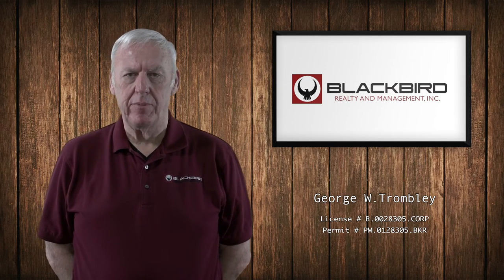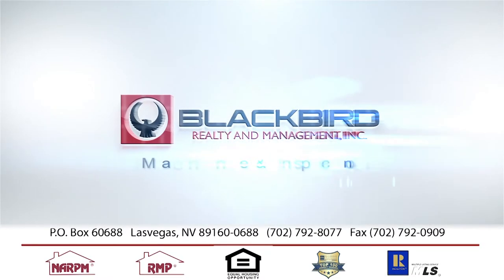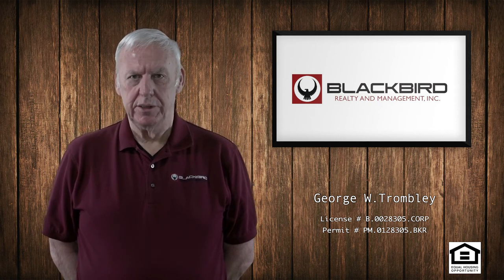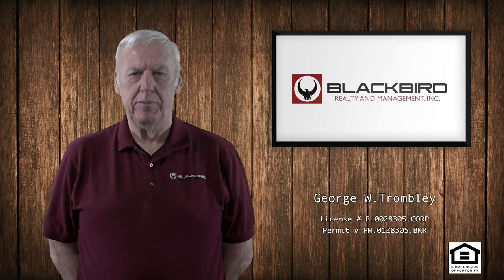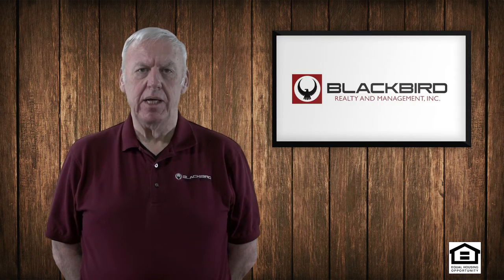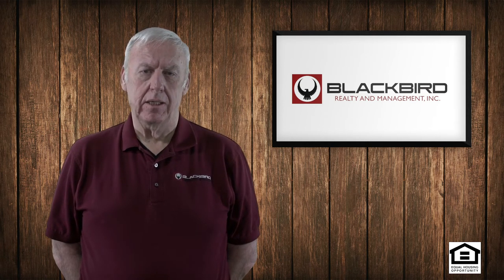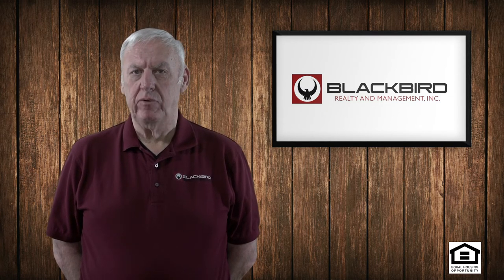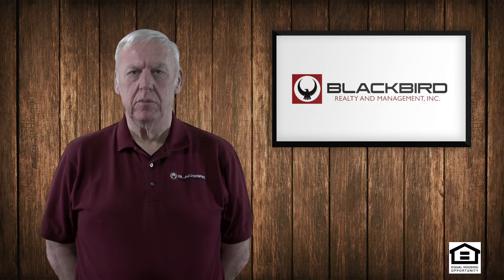Maintenance and Inspections by Blackbird Realty and Management, Inc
One of our duties as your property manager is to make sure that the property is maintained and inspected periodically. In this video, we will talk about the importance of maintenance and inspections.

Watch this video to learn more about our policies or procedures, as well as the importance of making sure that the property is maintained and inspected. Part of our duties as your property manager is to make sure that the property is maintained and inspected periodically. If you don't inspect the property, you're not going to know that there's a problem. We do not rely upon the tenant to tell us that there's a leak underneath the sink because they're probably not even going to know that, or that there's a little tiny problem that's developing. So once a year, we send a licensed home inspector to go to the property. We have a checklist of items that we want him to look at for us. The property needs to be maintained while it's occupied. That limits the risk to the tenant, and it limits any premise liability to you. The people that work on properties that we manage are licensed contractors with the state of Nevada, and we make sure they're properly insured and that they have
workers' compensation.

1810 E Sahara Ave Ste 112, Las Vegas, NV 89104, United States